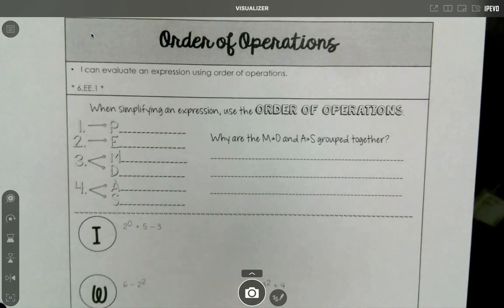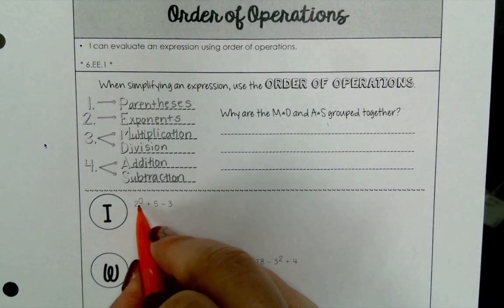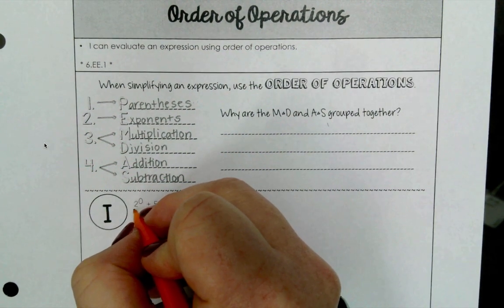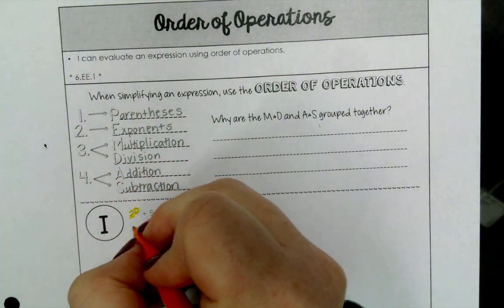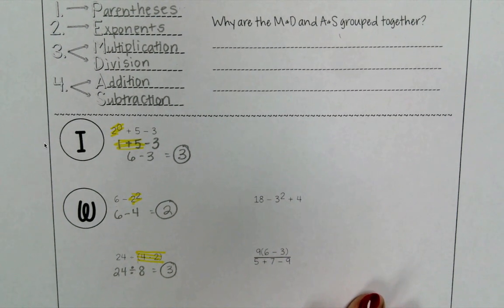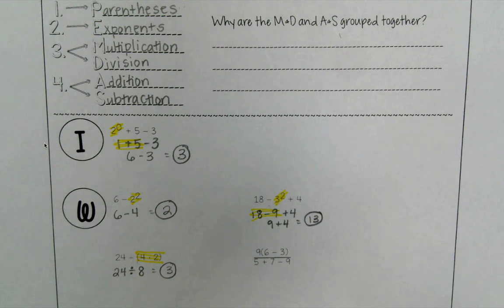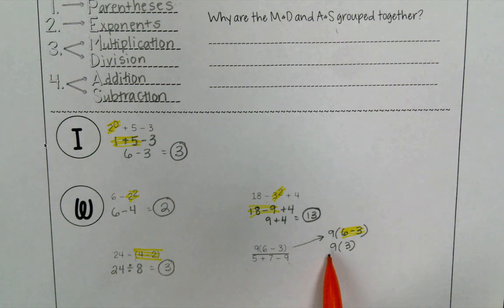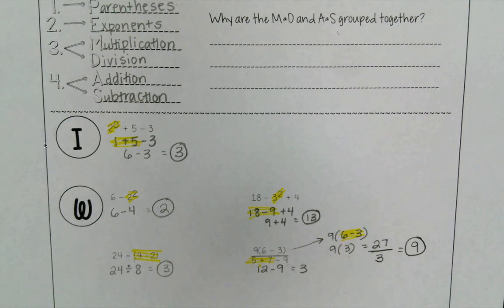Order of Operations Notes